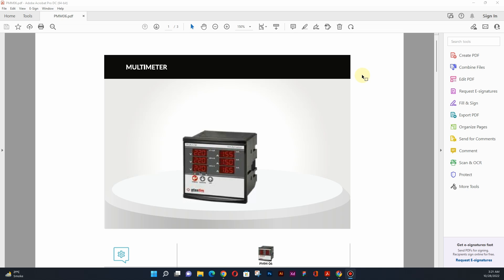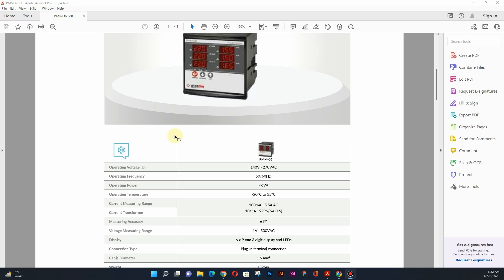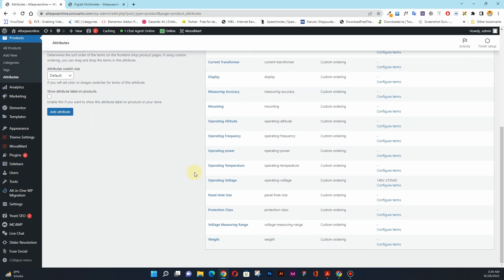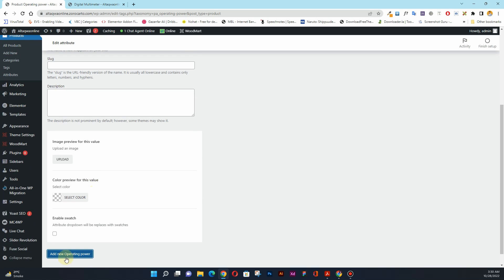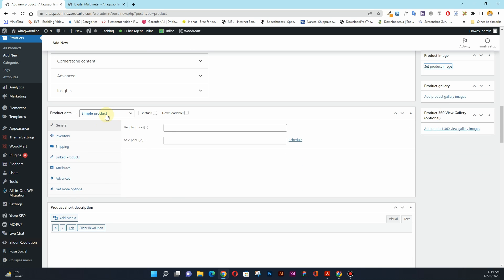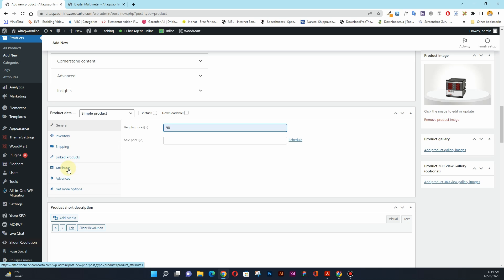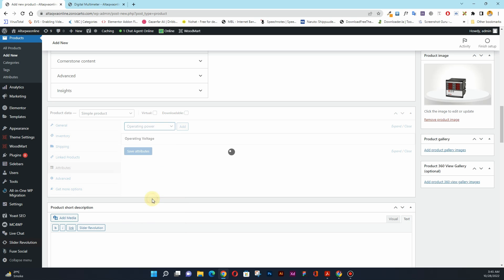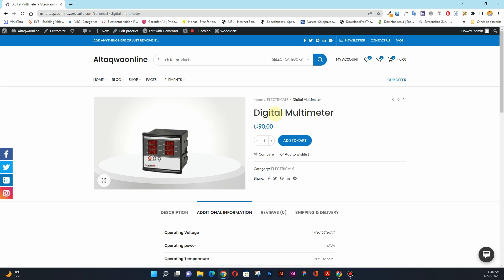How to Add the Custom Product Attributes to Simple Products in WooCommerce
woocommerce attributes
extra product options for woocommerce
how to add attribute in woocommerce product
product attributes in woocommerce
simple products
add attribute in woocommerce product
crm zoho
custom
how to add custom field in woocommerce product page
how to add product attributes in woocommerce
how to add product variations in woocommerce
woocommerce product attributes
woocommerce product page
woocommerce wordpress

🚀 Domain & Hosting Tutorials How to Add the Custom Product Attributes to simple products in WooCommerce

There are two types of Product Attributes that can be used with WooCommerce: Custom and Global Attributes. In this tutorial, we will walk through how to use custom product attributes with simple products in woocommerce. Let's get started.
🚀 Solved Questions:
- woocommerce
- woocommerce product attributes
- woocommerce attributes with simple products
- woocommerce tutorial